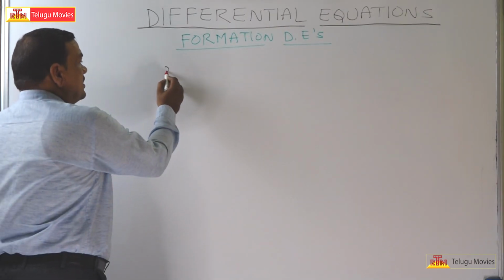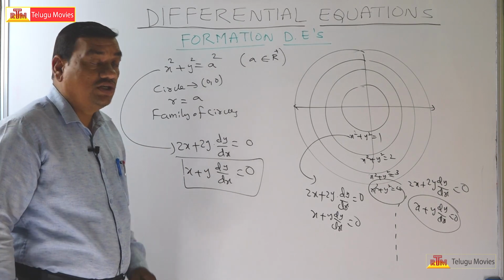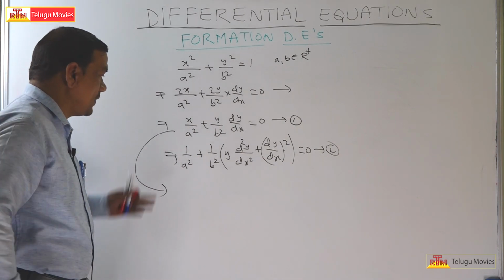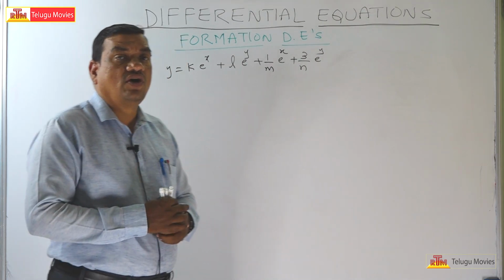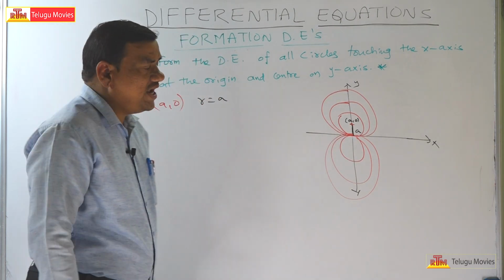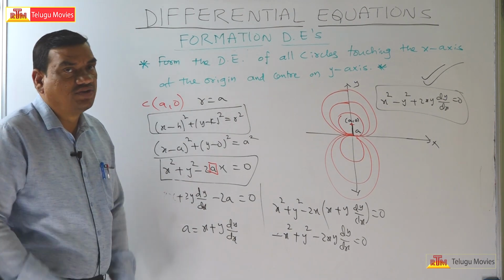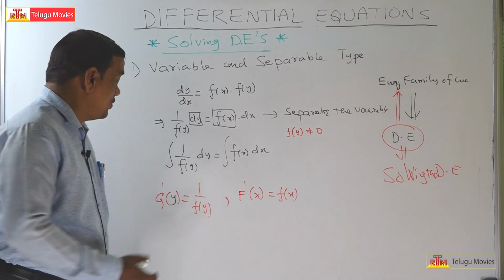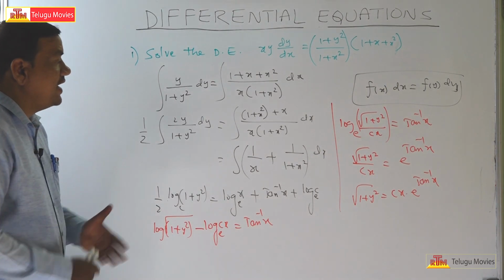Differential Equations | Variable Separable Differential Equations | SK Jani Basha | Mathematics